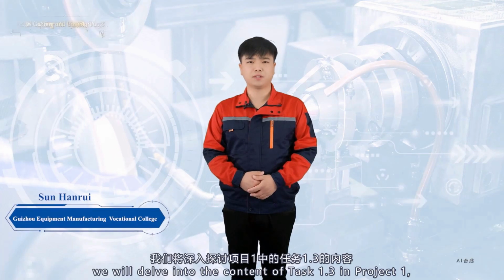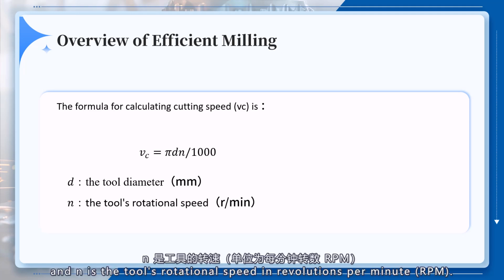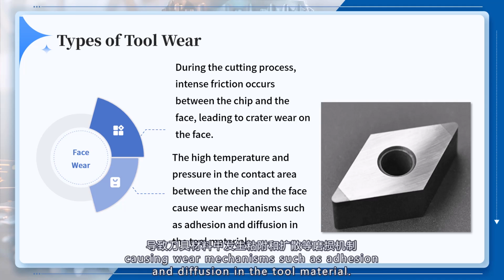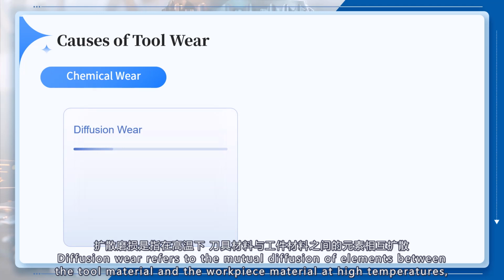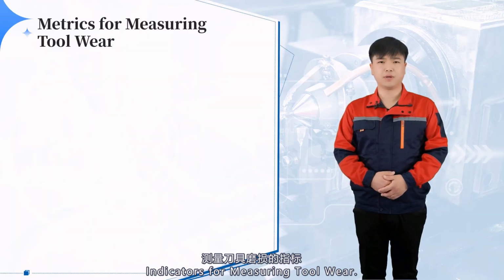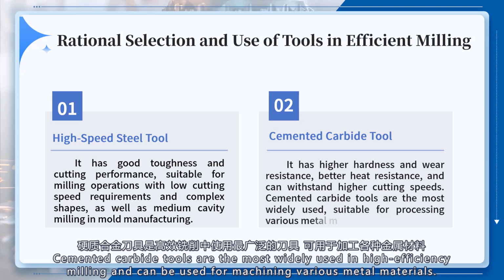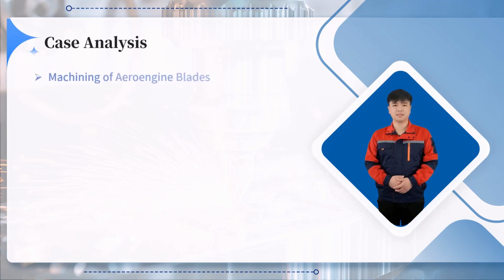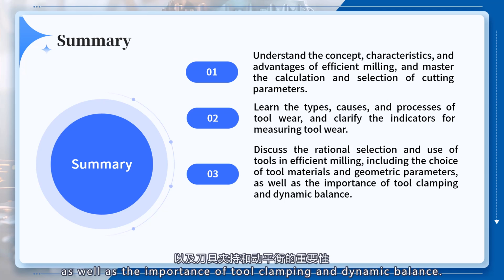4 1 3Efficient Milling and Tool Wear